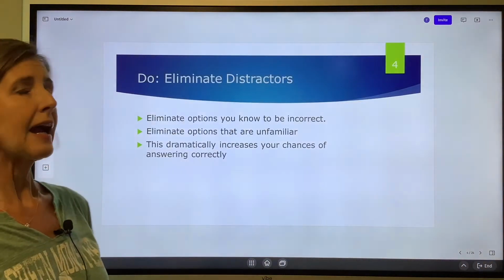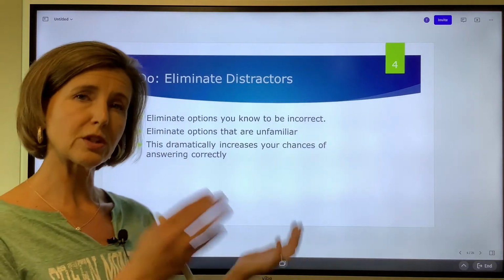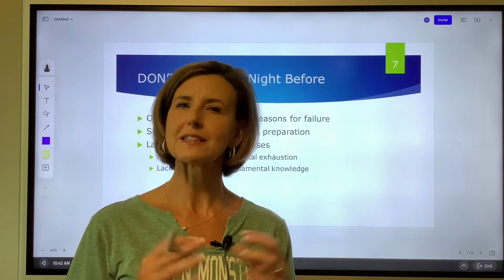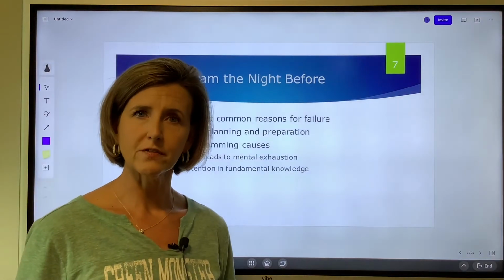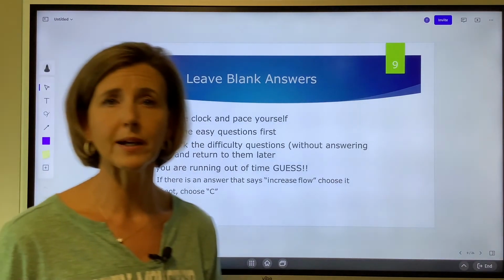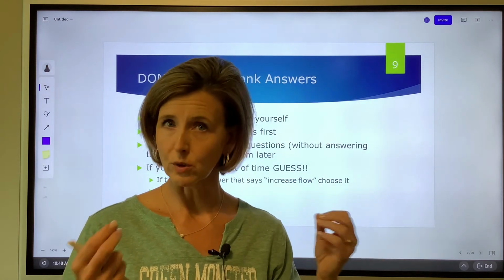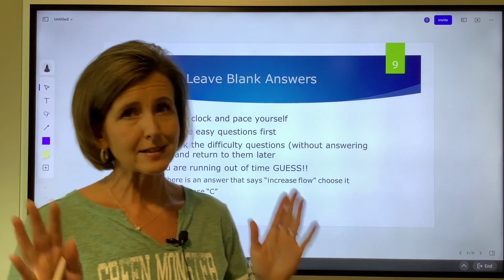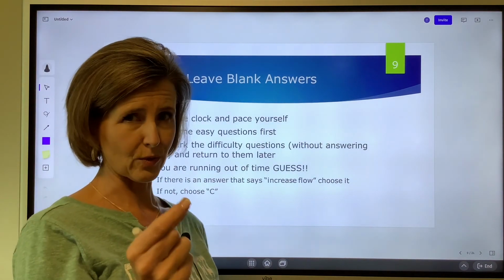The Do's and Don't of Test Taking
This video talk about test taking tips that you need to incorporate immediately.  Things covered in this lecture
Multiple choice exam vs short answer exam.
Usage of lesson objectives
Elimination of distractors
Memorization vs rationalization
Test anxiety
Don't change answers